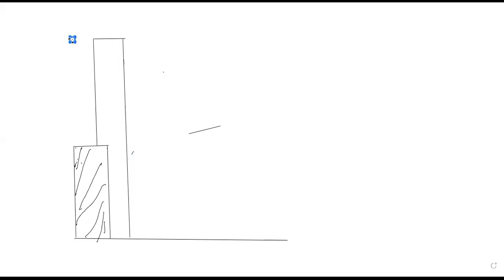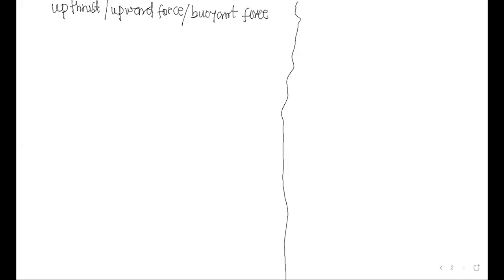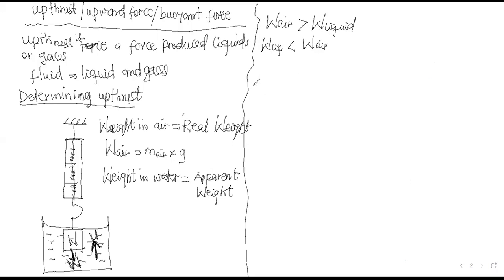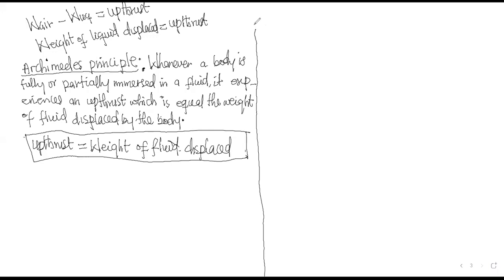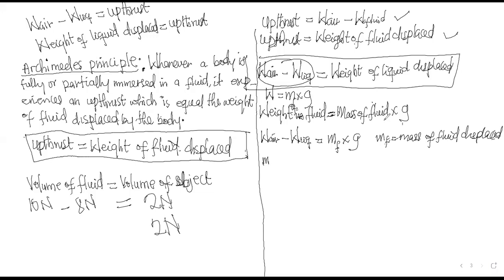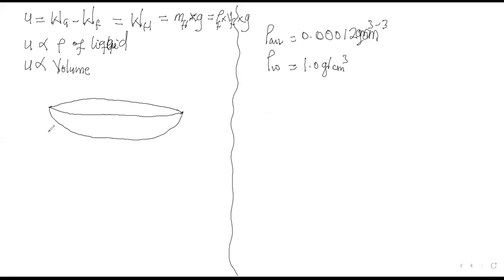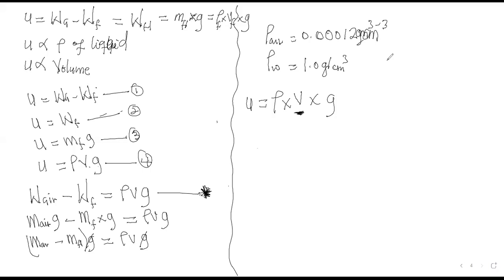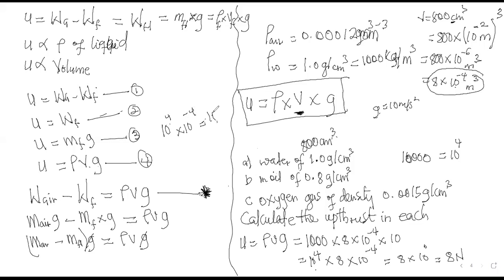Archimedes principle contd(20th-03-25)